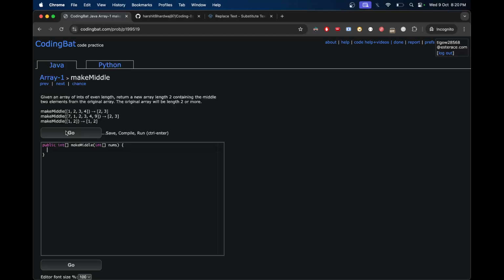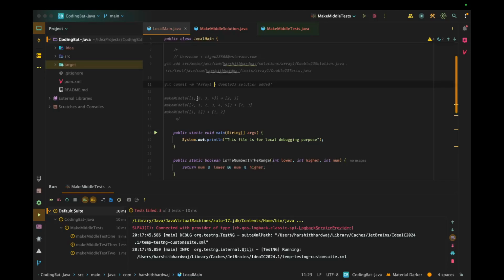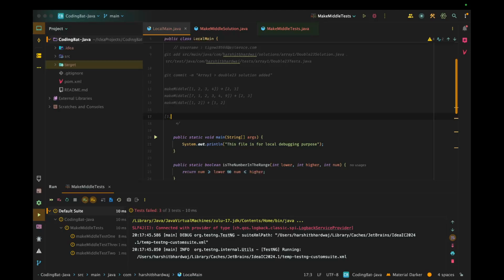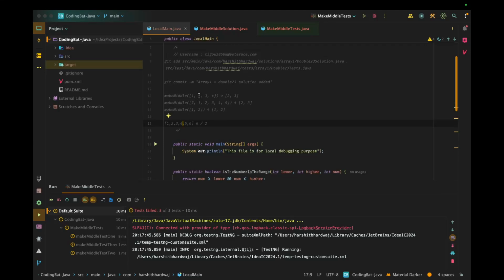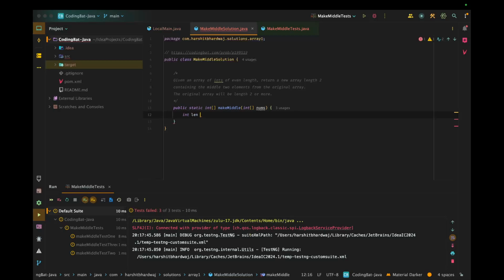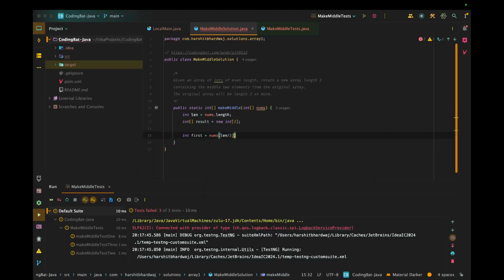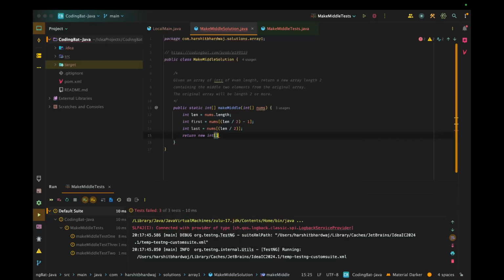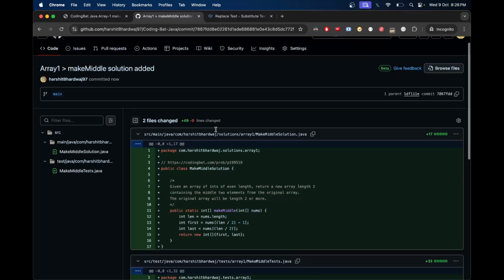CodingBat Java | Array-1 Section | makeMiddle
In this video, I have solved "makeMiddle" problem of Array-1 section of Coding Bat Java.